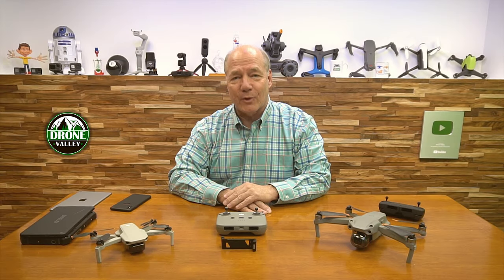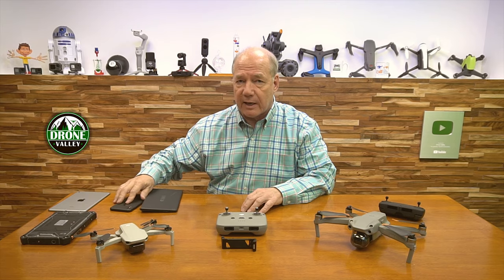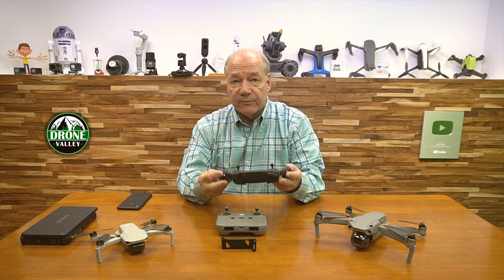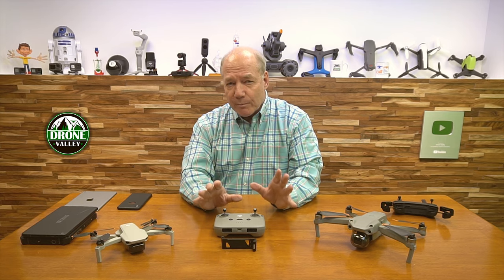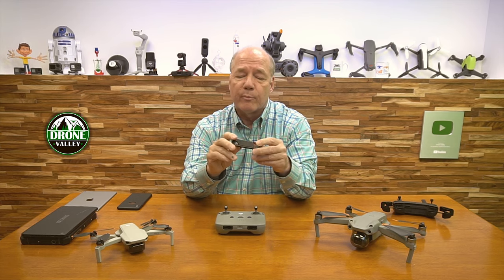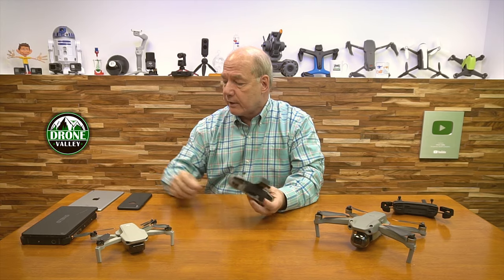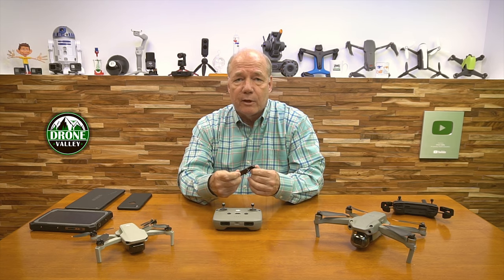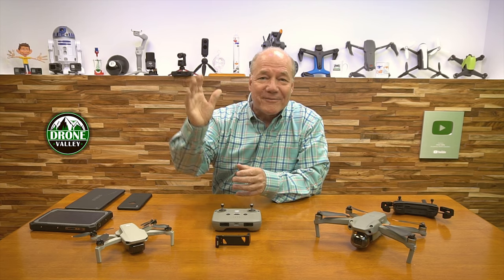Drone Valley Air 2 / Mini 2 Tablet Extender Full Review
Drone Valley Tablet Extender

  When DJI released the new Gen 2 controller with the Air 2 and Mini 2, we immediately started searching for a tablet holder for our iPad Mini and other smaller tablets. We tested over 12 different models and finally decided to design one ourselves to do the job. In this clip I show you the final design and explain how easy it is to use. Please let me know if you have any other questions and thanks again for watching!